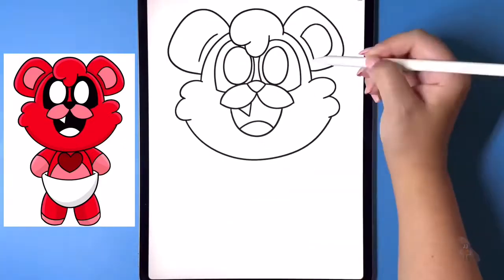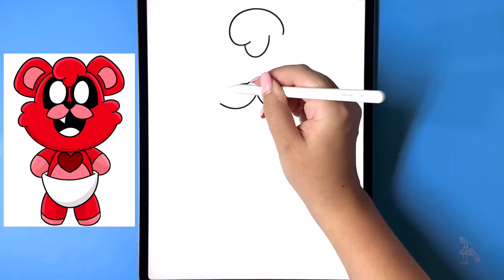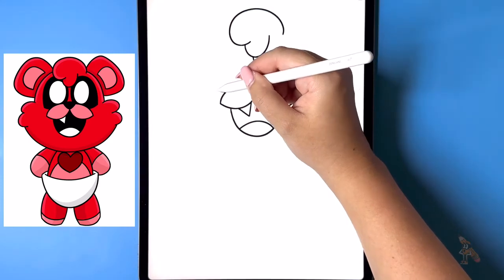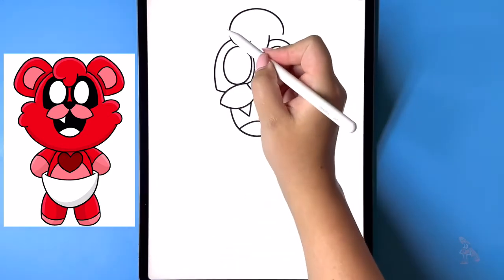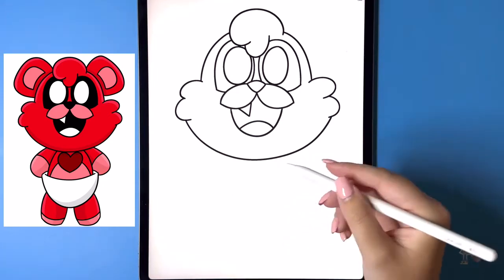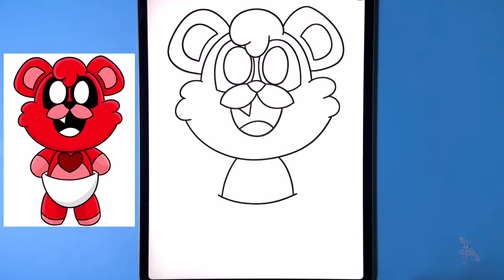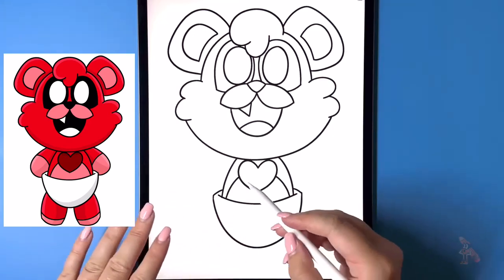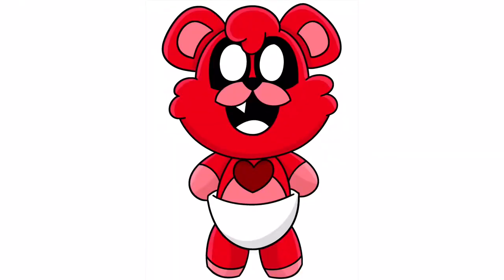How To Draw Baby Bobby Bearhug | Smiling Critters | Poppy Playtime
In this video we will be learning how to draw baby bobby bearhug a smiling critter from poppy playtime